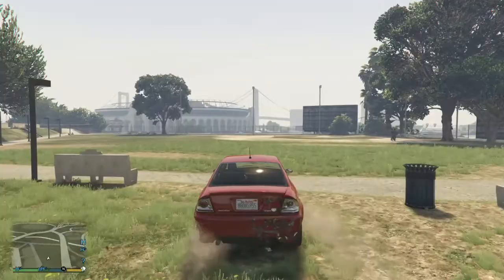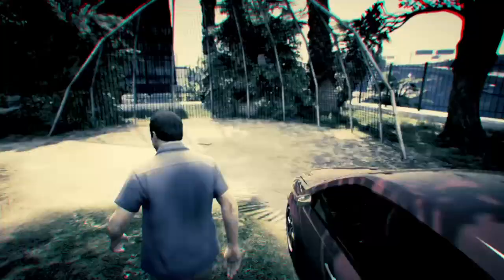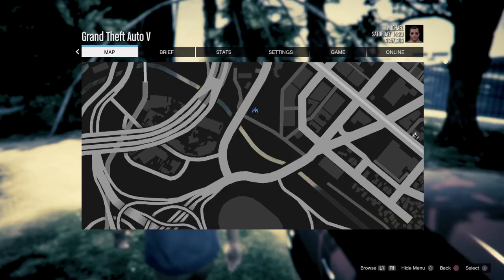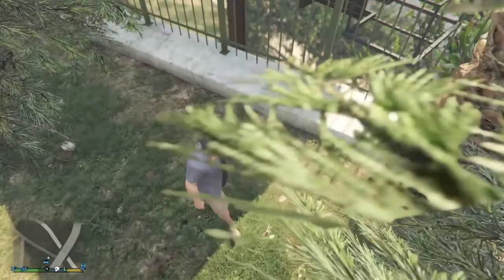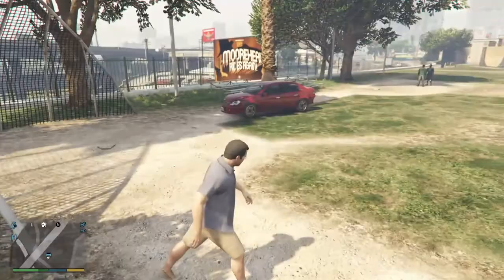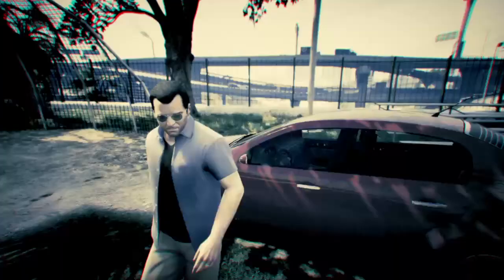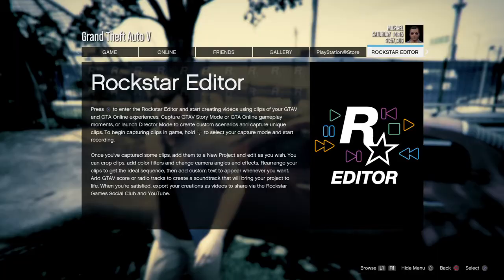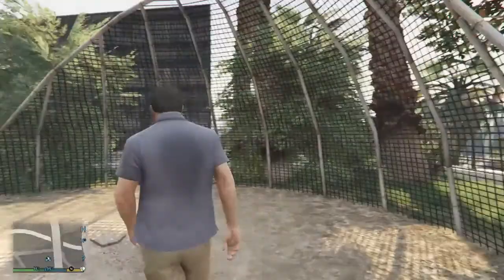How to get a dog on gta 5